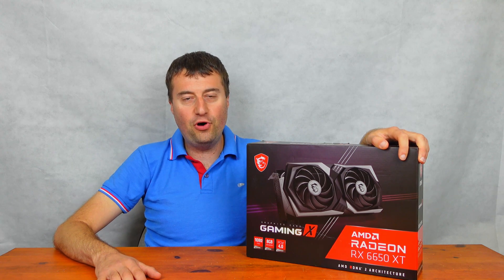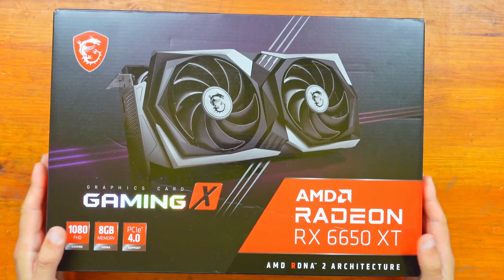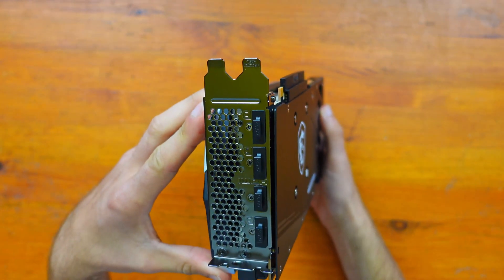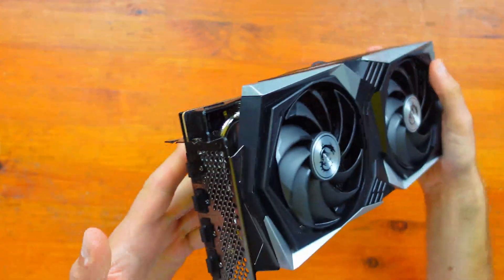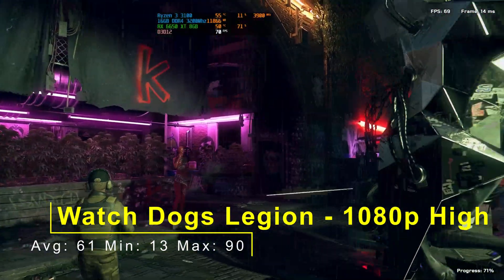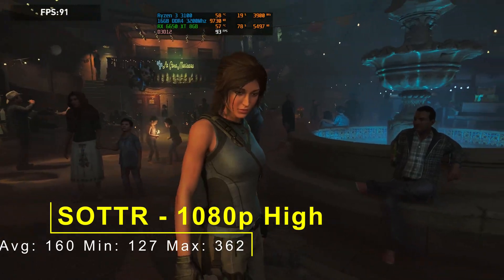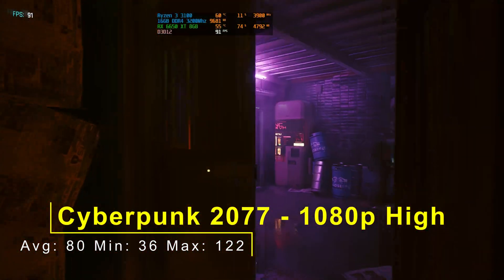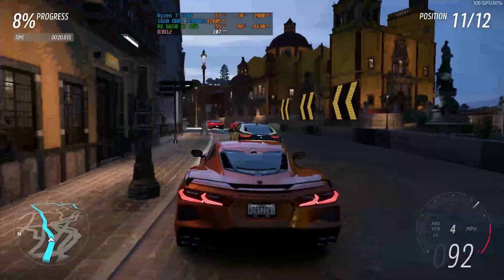MSI RX 6650 XT Gaming X Unboxing and Gaming Benchmarks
Model Name Radeon™ RX 6650 XT GAMING X 8G
Graphics Processing Unit AMD Radeon™ RX 6650 XT
Interface PCI Express® Gen 4 x8
Core Clocks Boost: Up to 2694 MHz Game: Up to 2523 MHz
CUDA® CORES 2048 Units
Memory Speed 17.5 Gbps
Output DisplayPort x 3 (v1.4a) HDMI™ x 1 (Supports 4K@120Hz/8K@60Hz and VRR as specified in HDMI™ 2.1)
HDCP Support Y
Power consumption 175 W
Power connectors 8-pin x 1
Recommended PSU 500 W or greater
Card Dimension (mm) 278 x 130 x 51 mm
Weight (Card / Package) 894 g / 1481 g
DirectX Version Support 12 Ultimate
OpenGL Version Support 4.6
Maximum Displays 4
VR Ready Y
FreeSync™ Technology Y
Digital Maximum Resolution7680 x 4320

0:00 - Intro
1:31 - Unboxing
5:19 - Watch Dogs Legion Benchmark
6:16 - Far Cry 6 Benchmark
6:58 - SOTTR Benchmark
7:56 - Forza Horizon 5 Benchmark
8:37- Cyberpunk 2077 Benchmark
9:29 - Outro